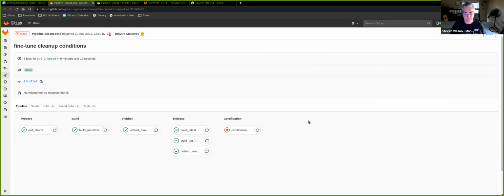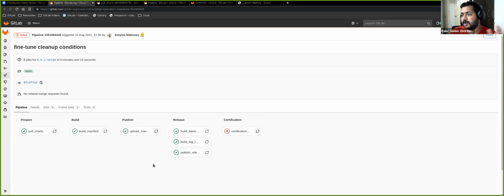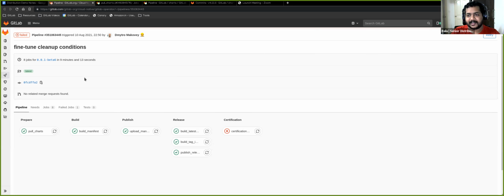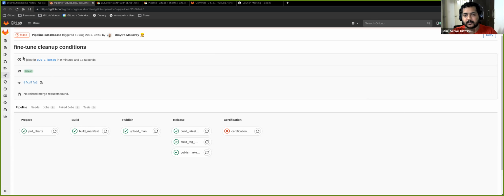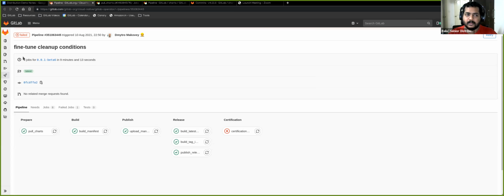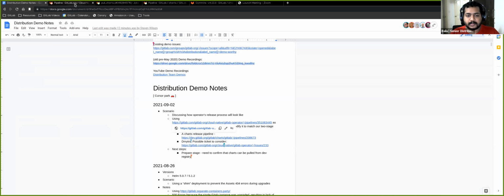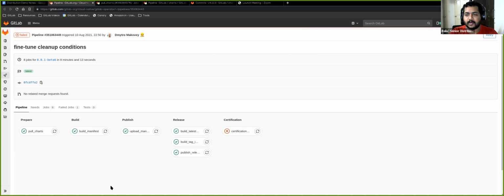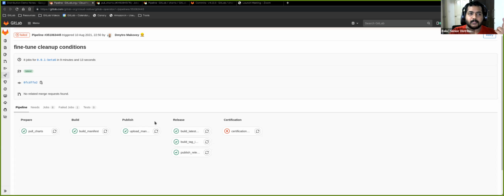Distribution Team Demo 2021-09-02 Operator Release Process